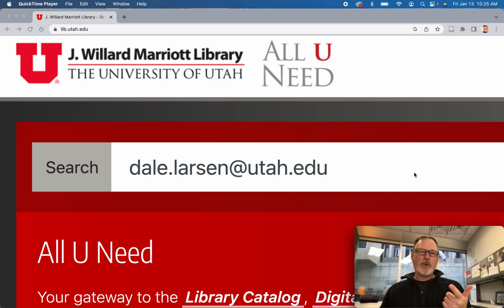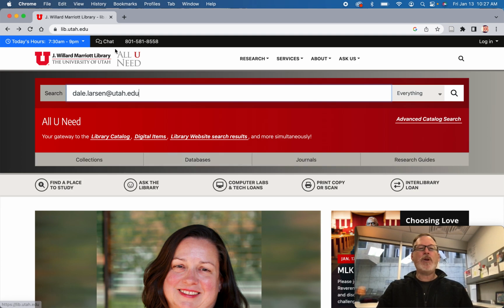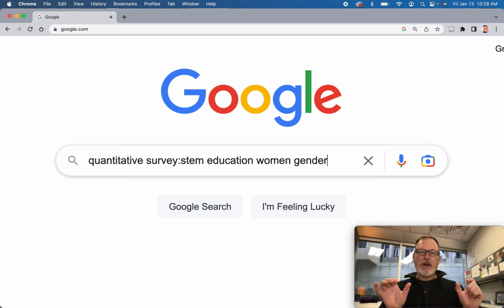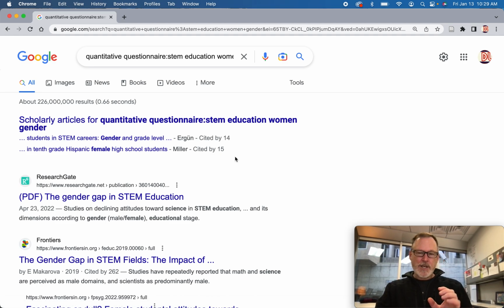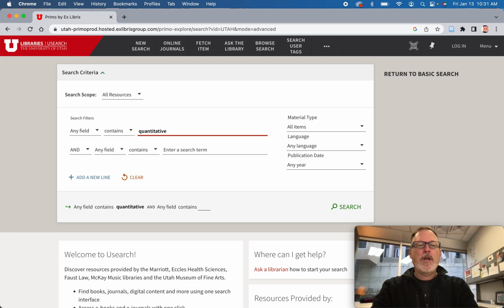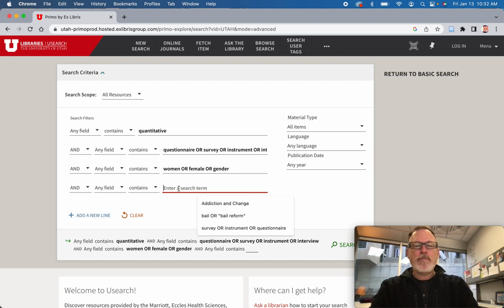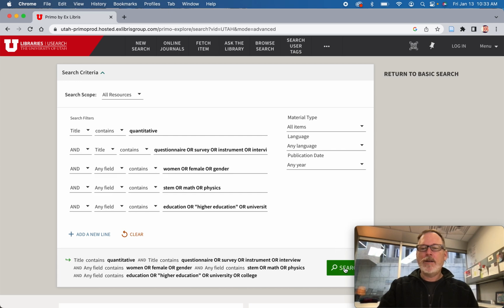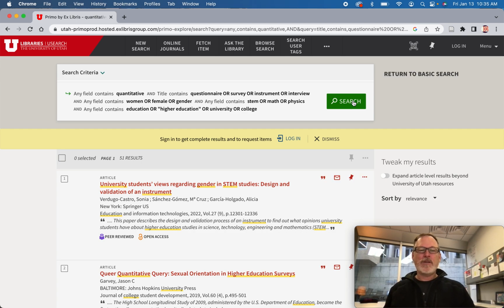finding survey and questionnaire samples